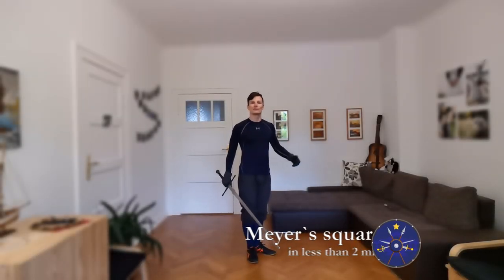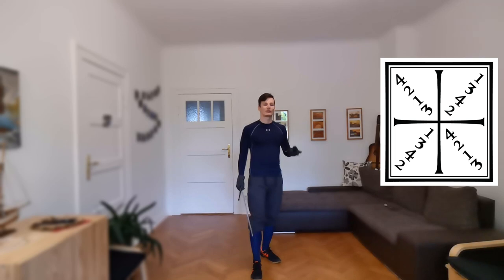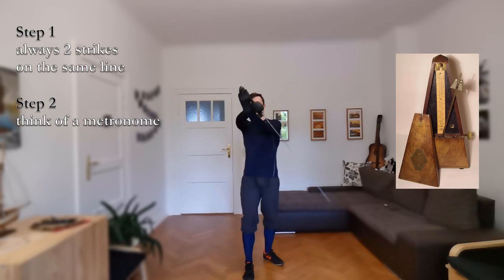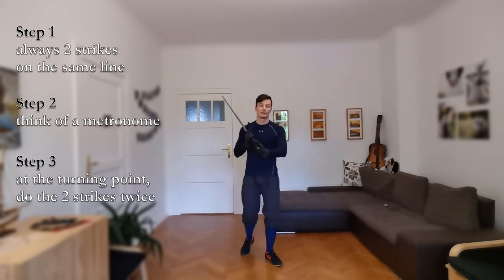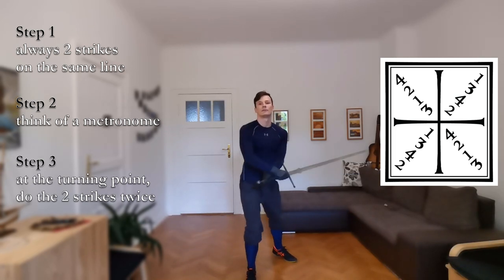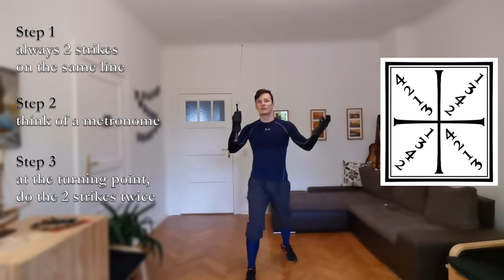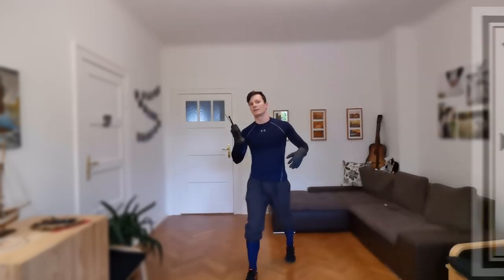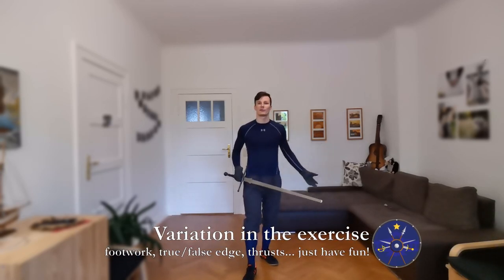Learn Meyer's square in less than 2 minutes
Meyer's four openings diagram (better known as Meyer's square) lends itself to an awful lot of solo drills to learn sword fighting like they did in the renaissance. This video should help you to learn and memorize the pattern of all 16 cuts very quickly. Enjoy and train safe! :)

Song Title: The Old Tower Inn